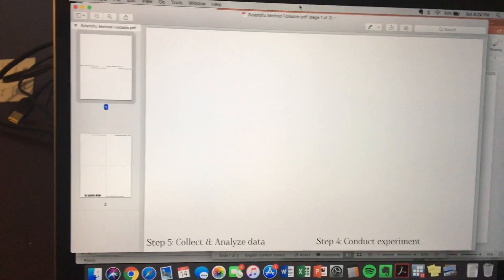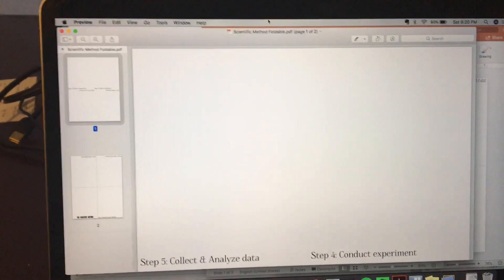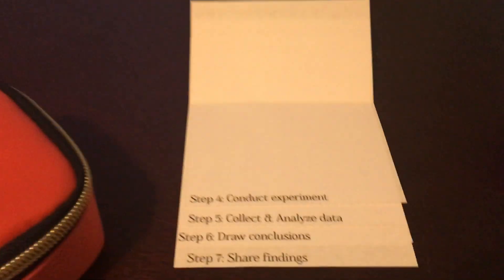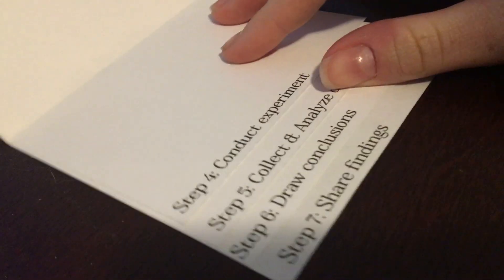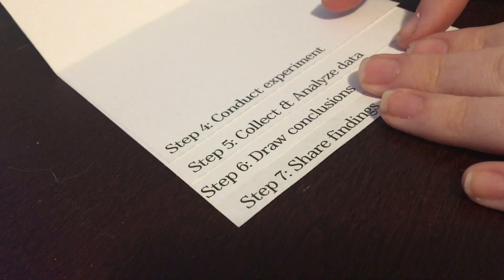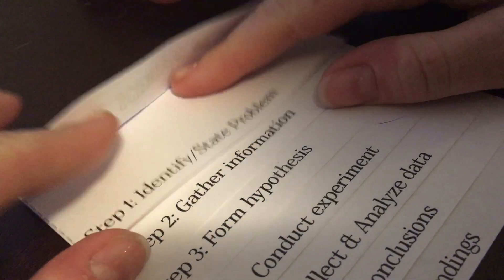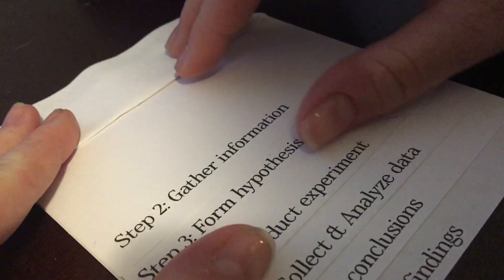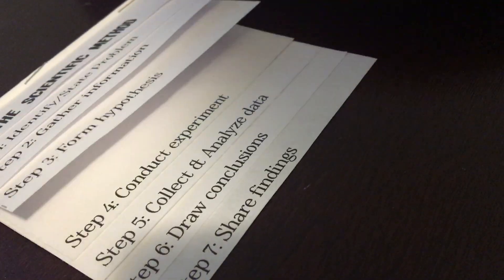How To Assemble Your Scientific Method Foldable